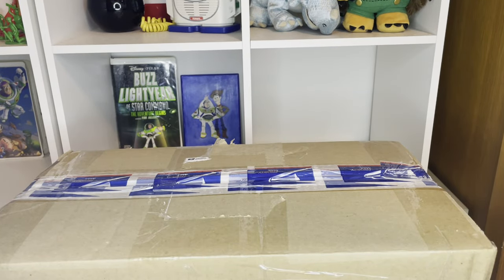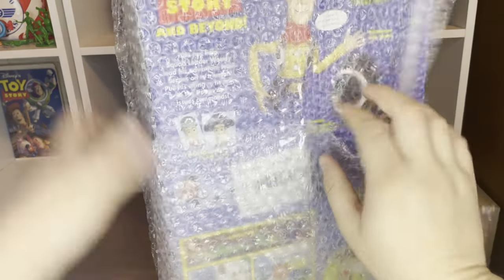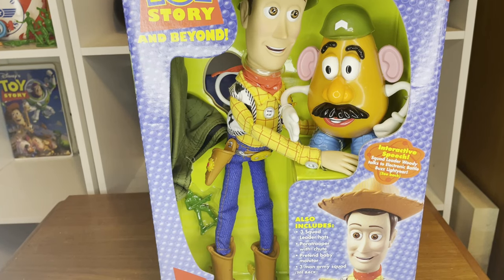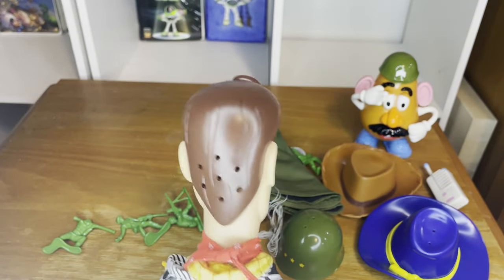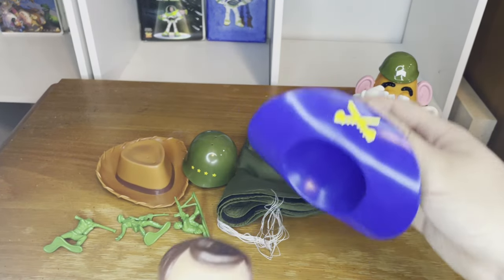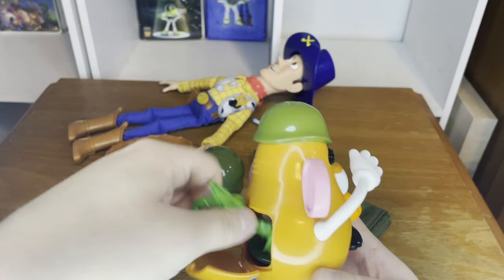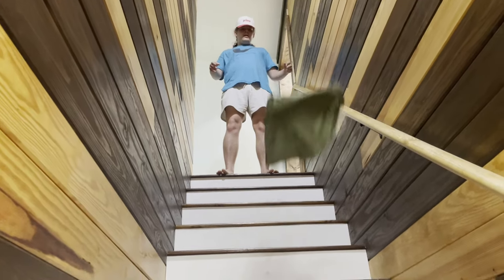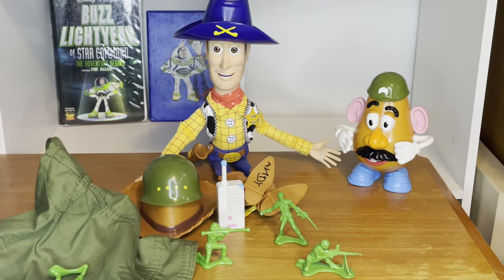Toy Story and Beyond Hasbro Squad Leader Woody REVIEW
Hey, guys! Today we will be unboxing and reviewing Toy Story and Beyond Hasbro Squad Leader Woody!

~CHAPTERS~
0:00 - intro
0:36 - unboxing
1:14 - the comic strip
1:44 - no battery corrosion
1:59 - the doll
2:29 - the voice box phrases
3:12 - all three hats
3:46 - army men
4:04 - sergeant potato head
4:30 - parachute test
5:53 - outro